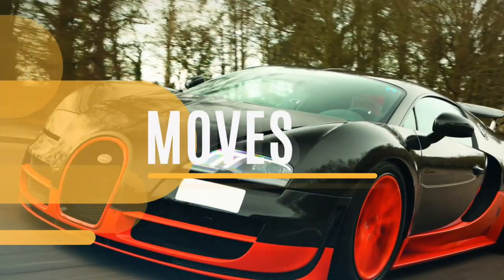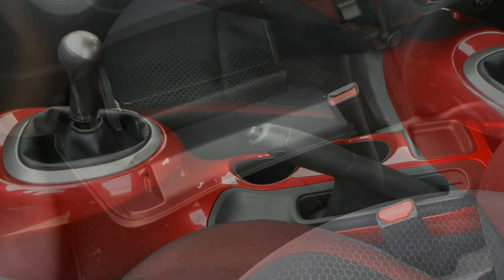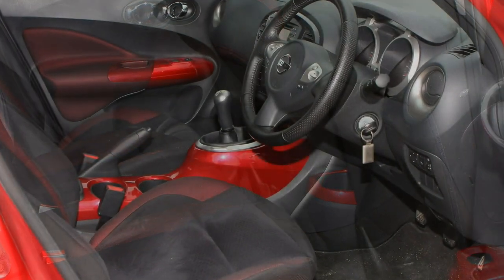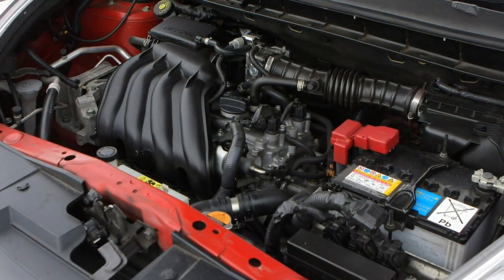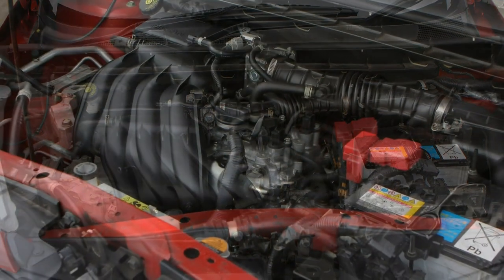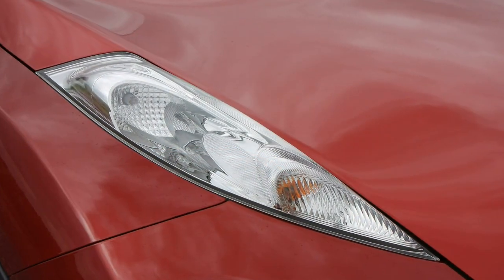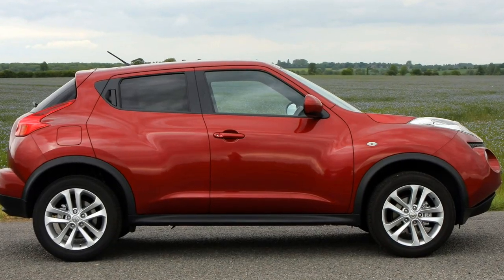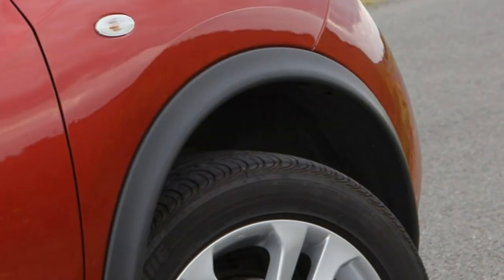Nissan Juke 2018 Car Review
The Nissan Juke is often a subcompact crossover SUV created by the Japanese manufacturer Nissan since 2010.

 The production version made its debut with the 2010 Geneva Motor Show in March, and was brought to North America in the 2010 New York International Auto Show to be sold with the 2011 model year. The name "juke" methods to dance or change directions demonstrating agility.  On 11 February 2009, Nissan announced how the model would get into production in the Nissan Motor Manufacturing (UK) Ltd (NMUK) plant in Sunderland, UK, during 2010 following its appearance because Nissan Qazana concept car with the 2009 Geneva Motor Show.  The Sunderland plant (NMUK) manufactures to the European market, while Nissan's facility in Oppama, Japan, produces the car for all other countries and is also the sole supplier with the all-wheel drive variant. The car was already released in the UK on September 24, 2010. In Japan, in which the car was already released on 9 June 2010, orders totalled 10,943 units in the first month, surpassing Nissan's monthly target of merely one,300. By 5 October 2010, Japanese sales had increased to 20,000 while European and US figures also exceeded expectations with orders for 30,000 and 17,500 cars taken for that respective markets.  The Juke is sold in China as being the rebadged Infiniti ESQ.  In 2014, with the International Auto Show in Geneva, Nissan unveiled the revised Nissan Juke for 2015 model year, which proceeded sale during the summer of 2014.  On the outer, the revision is defined as limited to LED accent lights right in front, while new standard equipment has a rear-view camera, keyless go and Bluetooth hands-free phone system.